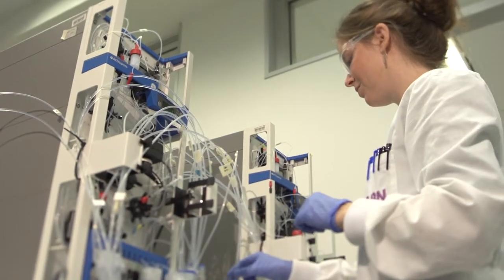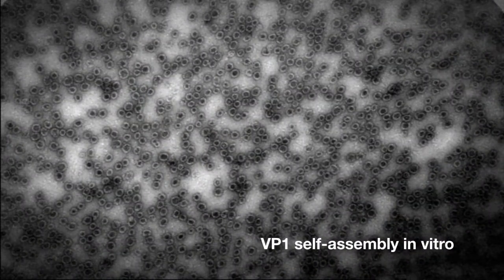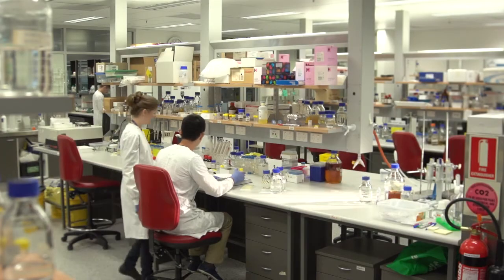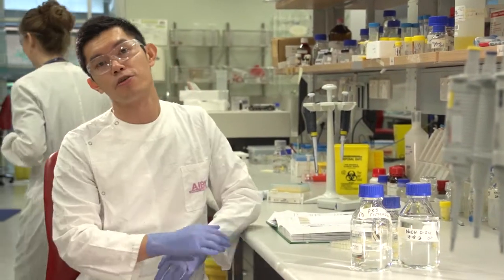B&B: Effects of pre-existing anti-carrier immunity on efficacy of a modular VLP vaccine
Video Highlight from Anton Middelberg on his recently published B&B paper entitled "Effects of pre-existing anti-carrier immunity and antigenic element multiplicity on efficacy of a modular virus-like particle vaccine." Read the paper on Wiley Online Library